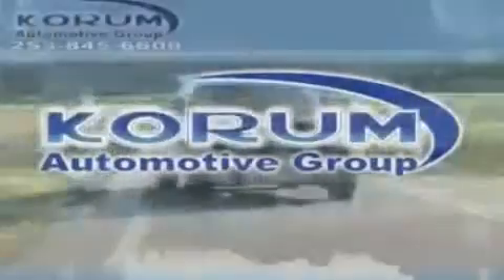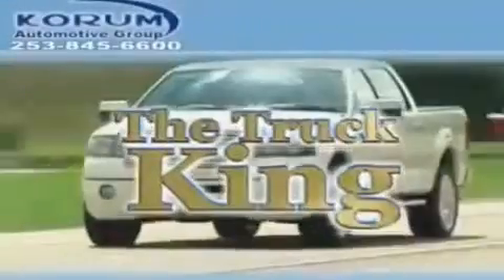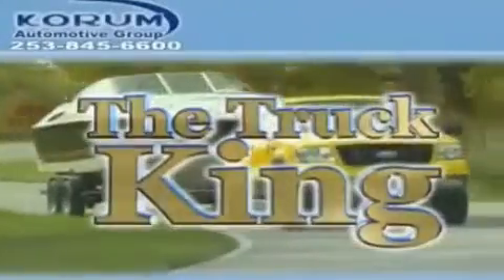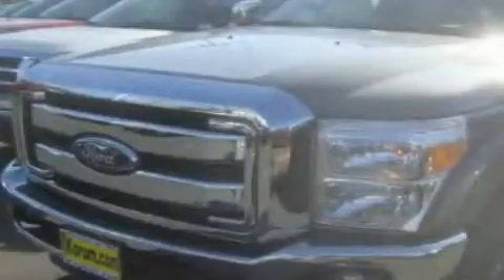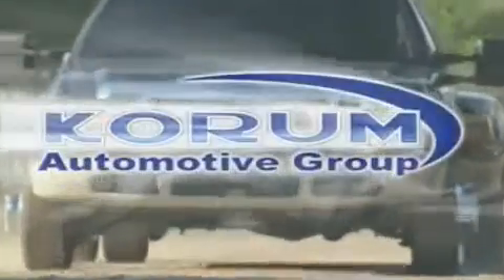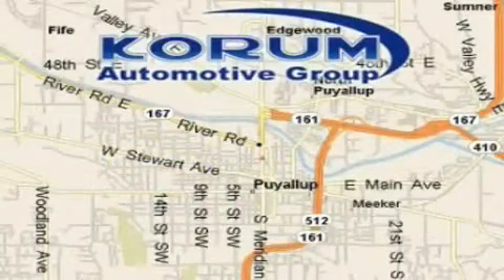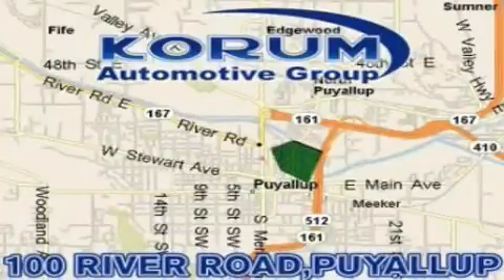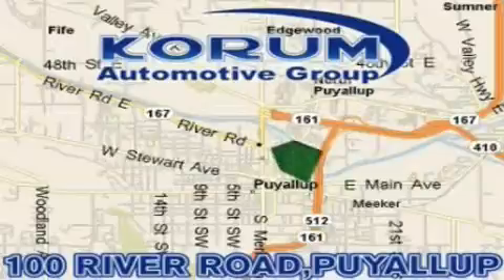2011 Ford F-350 Puyallup WA 98371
Year: 2011
 Make: Ford
 Model: F-350
 Engine: 6.7L TURBO DIESEL
 Trans.: Automatic
 Exterior: Sterling Gray Metallic
 Miles: 25
 Interior: Black

 2011 Ford F-350 Puyallup WA